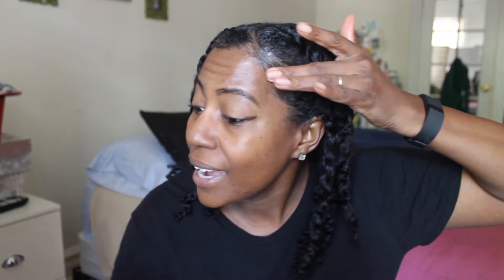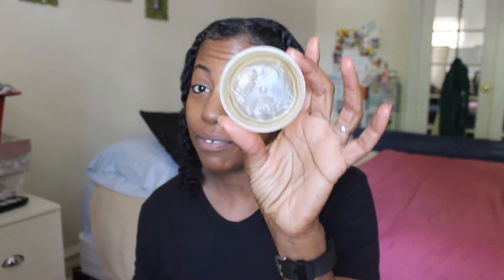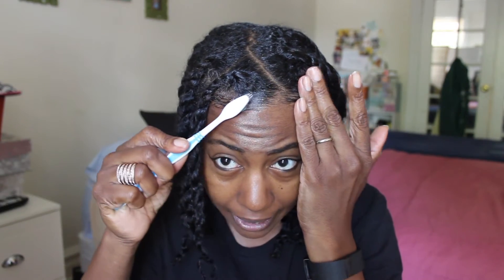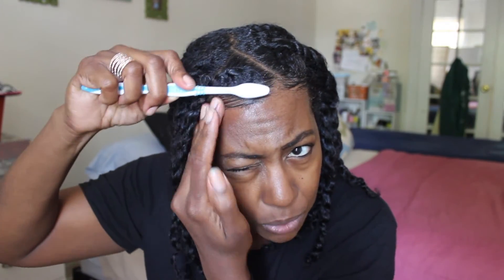Top 3 Edge Control Products for Fine Hair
Laying your edges is a style completer. In this video I share 3 edge control products that I think are best for in natural hair. I've tried a dozen or so edge tamers and these are the creme de la creme!

GET FINE HAIR TIPS & LIFE INSPIRATION FROM GOD'S WORD

MAILING LIST SIGN UP:

(Receive a free Fine Hair Styling Guide for Length Retention)